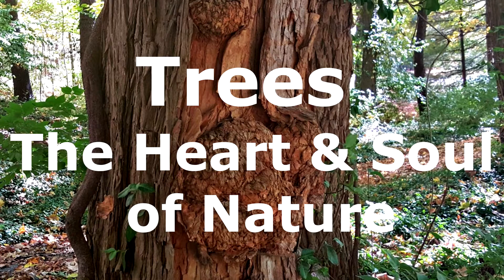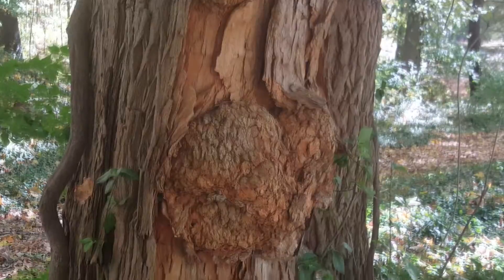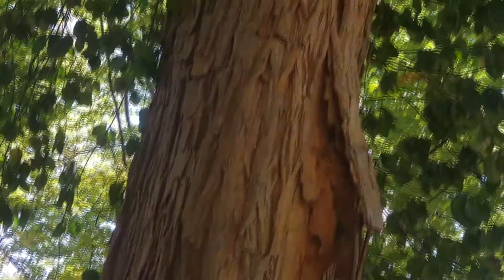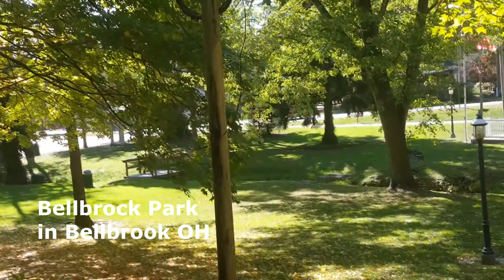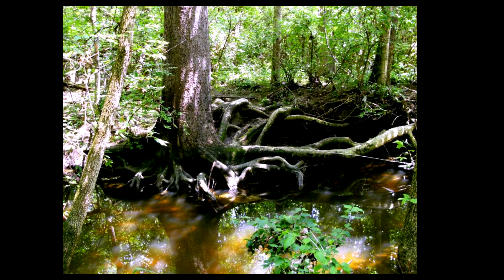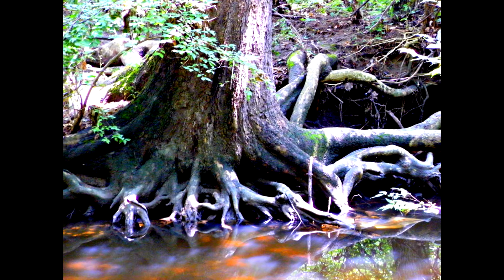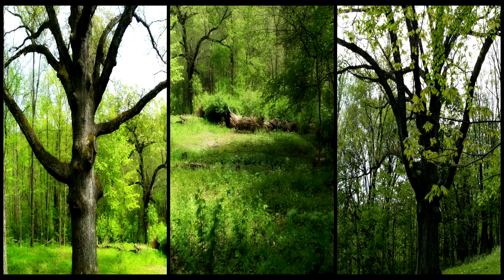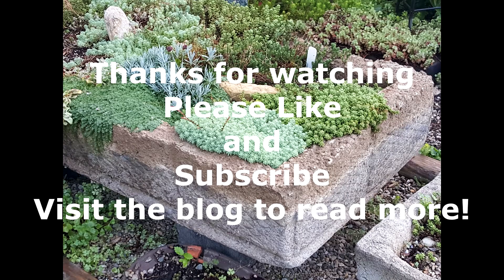Trees - The Heart & Soul of Nature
I have some photos and film of a few of our remarkable trees in the area that fascinate me. So ancient and have such "soul" that you can feel history in them. Read more about it on the blog.